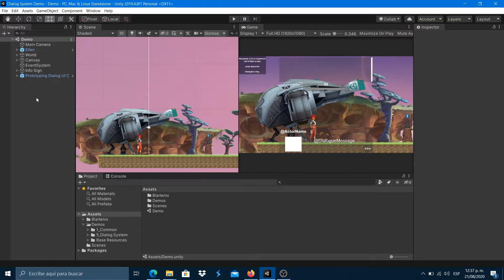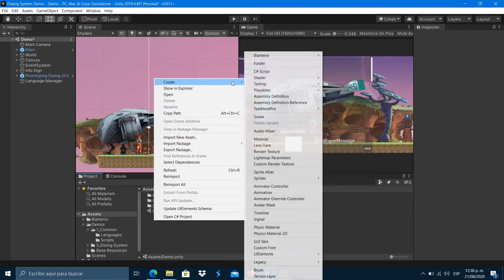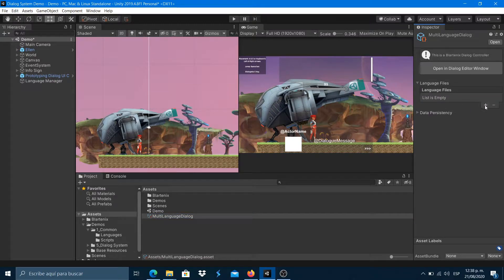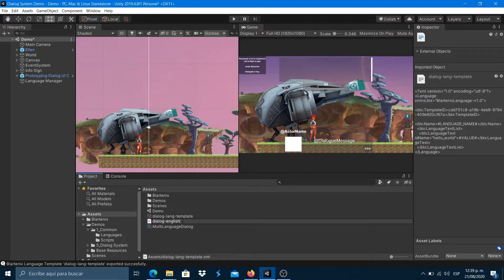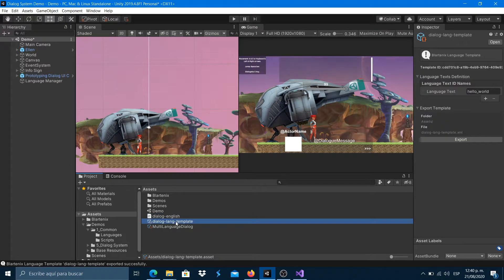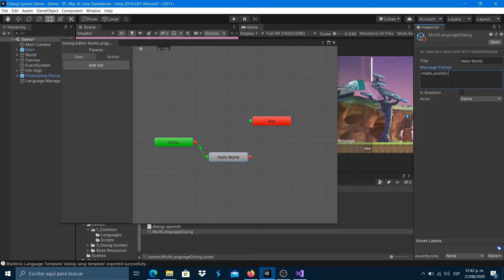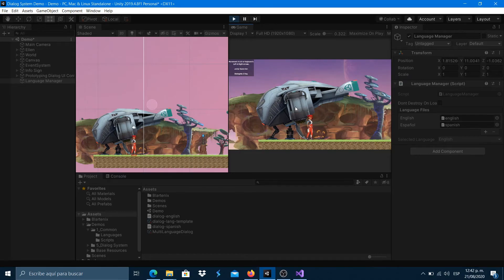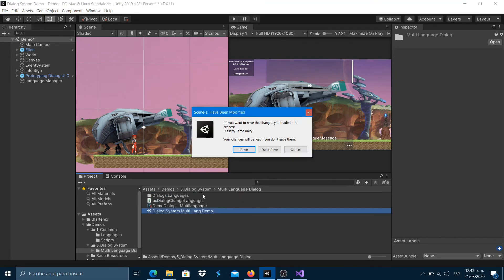Dialog System with Multi Language Support | Blartenix Dialog System for Unity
Dialogs with multi language support implementation.
Implementacion de dialogos con soporte de multi lenguaje.